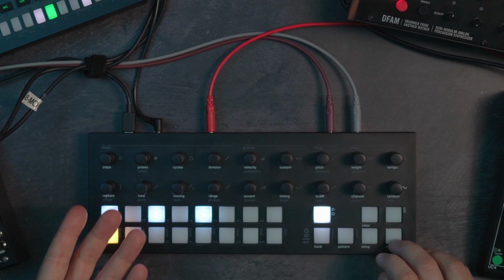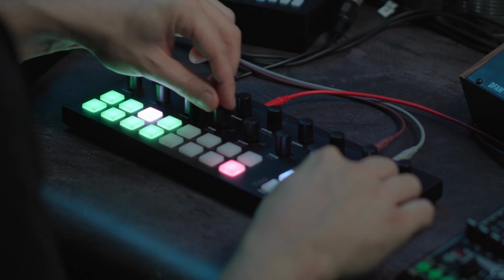Torso T-1 : Another great Techno Sequencer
Exploring another great and fun sequencer, that does things a bit different than your usual sequencer. But more importantly it's really fun to play with, sequence drums or synth in an interesting way, lots of tracks, lots of output...

⌚ Timeline:
00:00 Demo Jam
03:18 Intro
03:34 Setup & Connectivity
04:06 Euclidean Sequencer…
04:46 ..and much more
04:56 Shape
05:49 Groove
07:14 Cycles
07:54 Algorithmic Melody
10:32 Random
12:11 Other Feature
13:10 Performance
14:24 Pros
15:47 Cons
16:07 Final Words